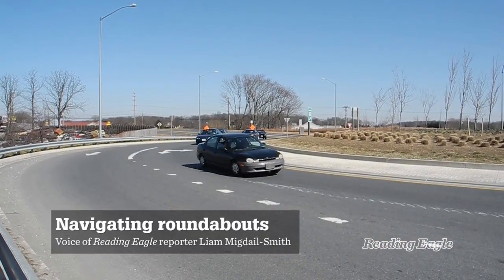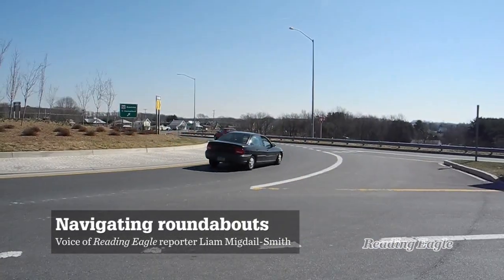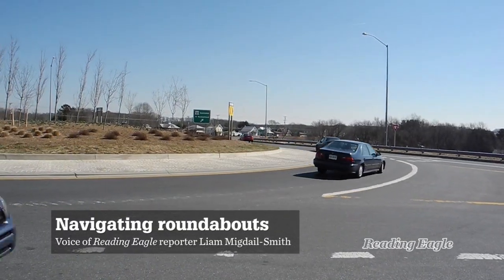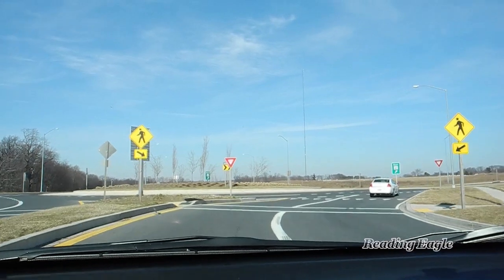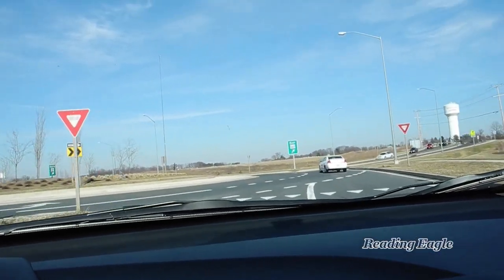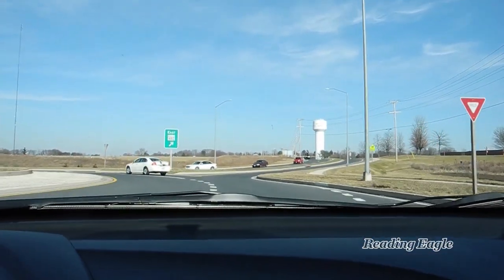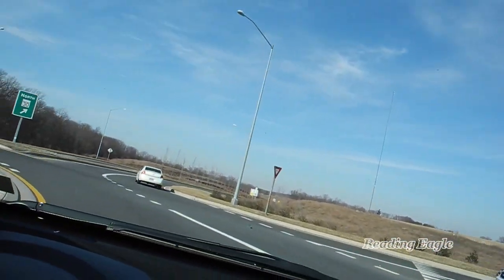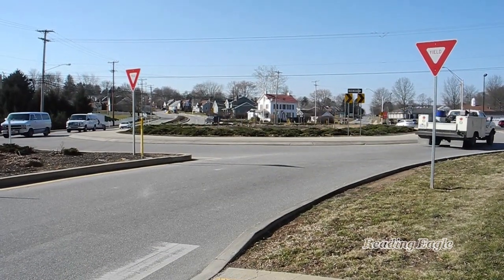Navigating Roundabouts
Reporter Liam Migdail-Smith demonstrates how to navigate a modern, two-lane roundabout.